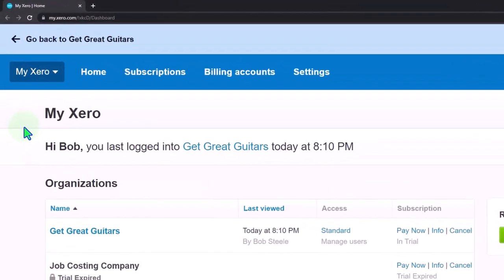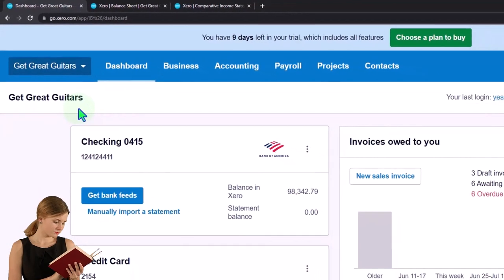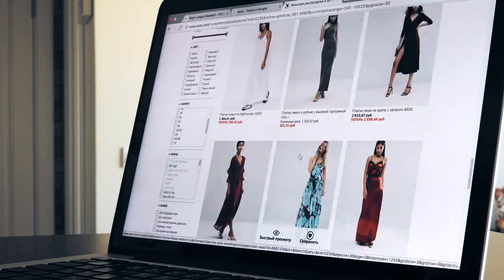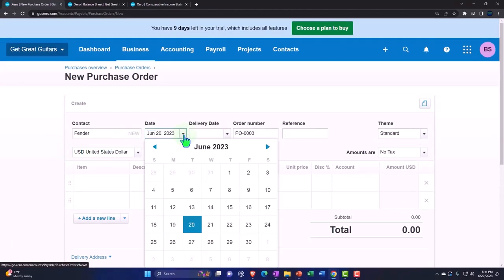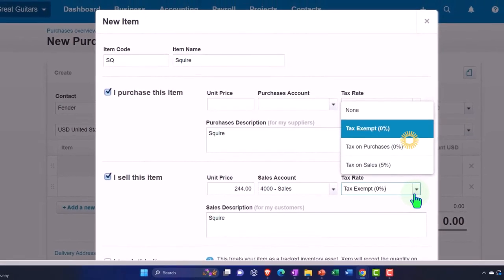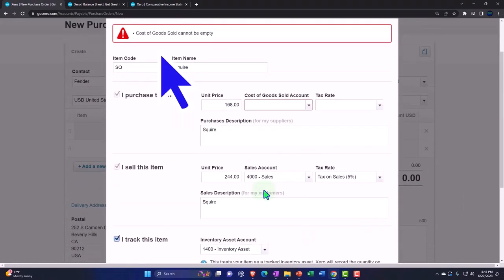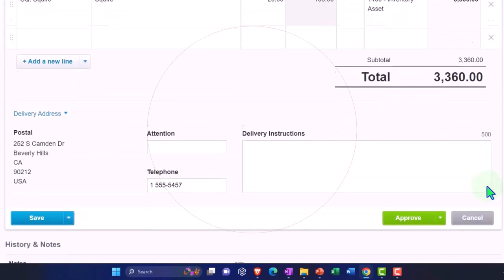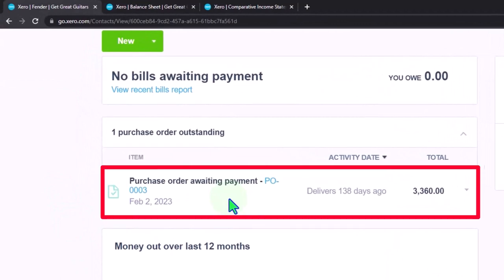Purchase Order Adding New Items 8080 Xero 2022 -2023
Purchase Order Adding New Items